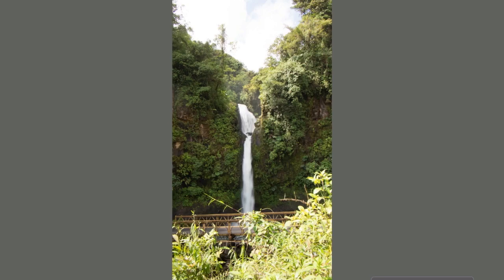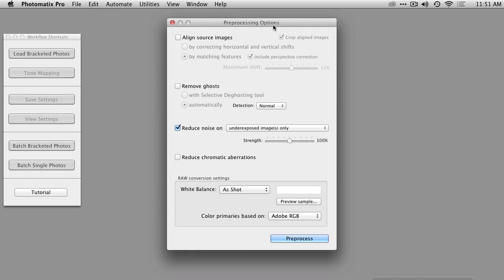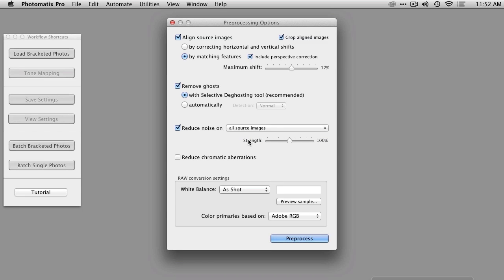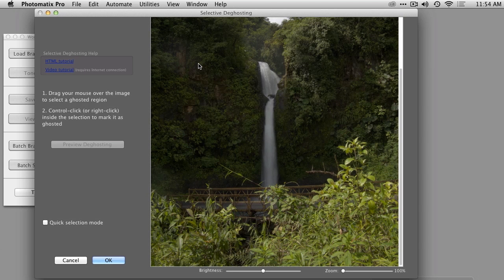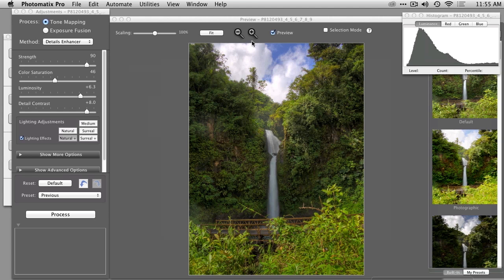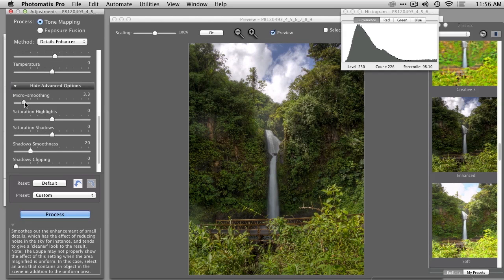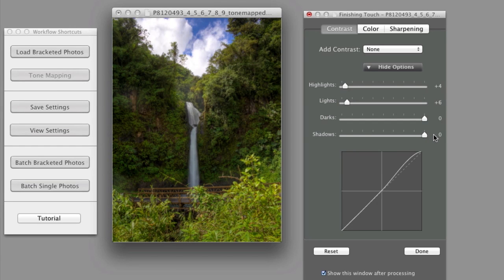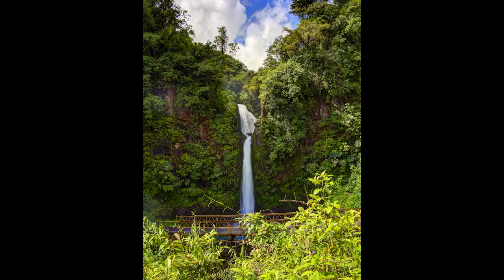05 03 WaterfallPost 1